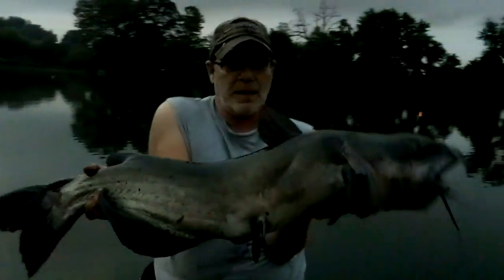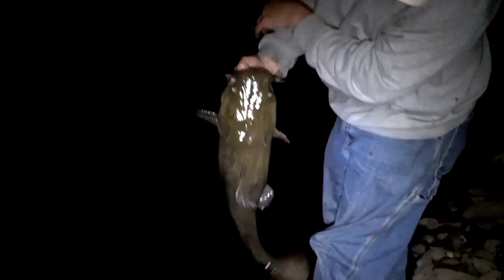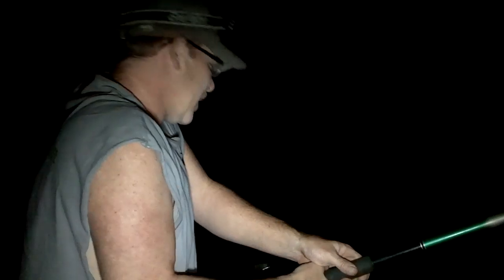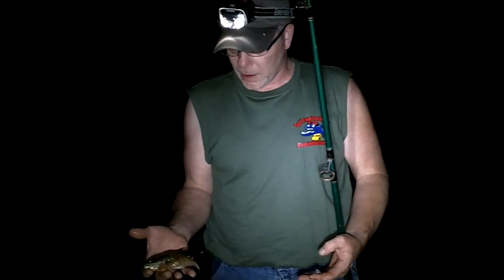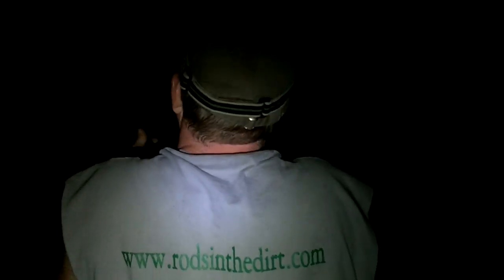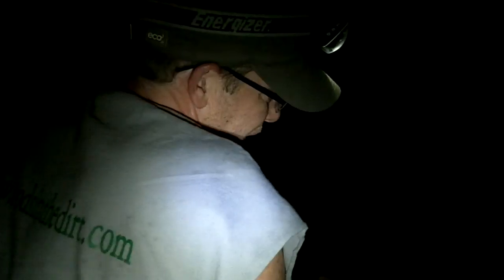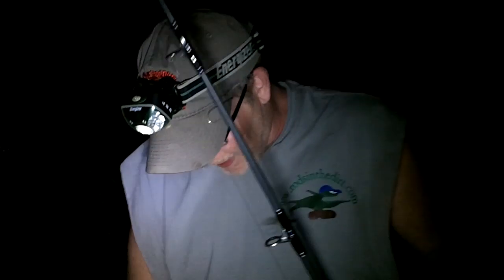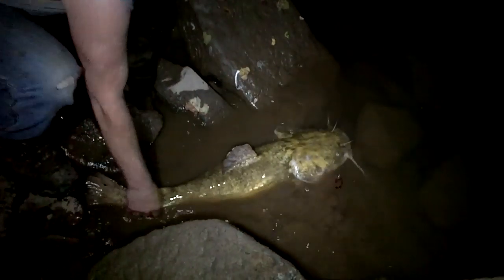River Flatheads on Bluegill Live Bait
Jay's out on the river, going hard catching the river beast; the flathead catfish.  In this episode he will demonstrate the techniques it requires to land them in river currents.  He also shows the rig he's using and talks about the dedication it take to catch them.